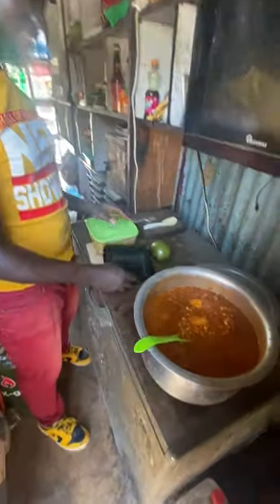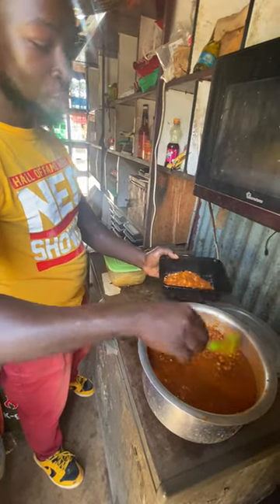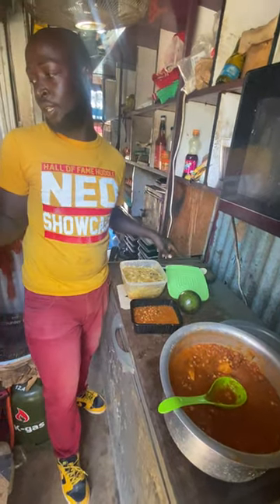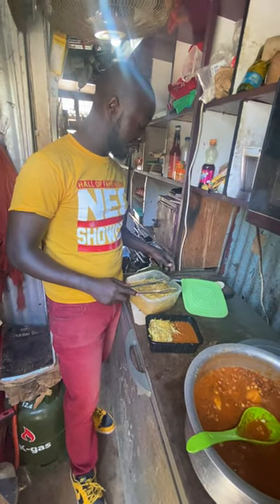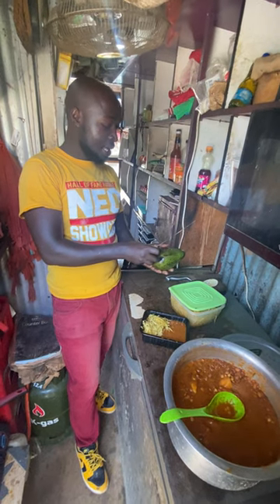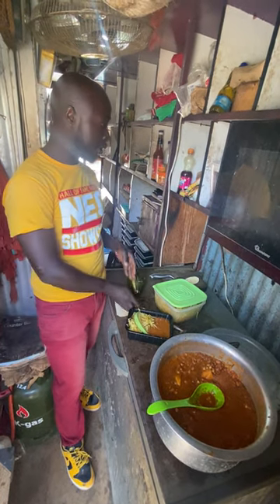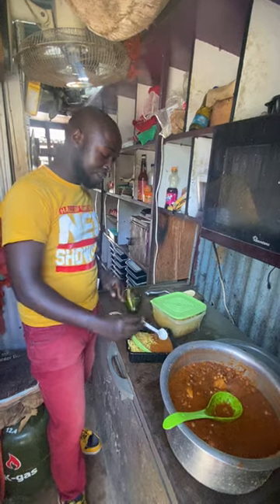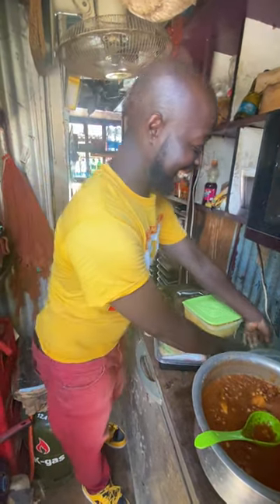Community🌍: Gilbert’s Banging Githeri - Corn, beans and potato 🇰🇪 Kenya🤌 approx £1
Give Thanks Gilbert - Based on the Coast in Kenya
150ksh without food box, 180 with food box

Hey - thanks for passing through.
I trust if you're here there may be a few seconds of one of the videos that resonates with your soul.
Content and views shared are my own.
More about my work below:
- Authentic Holistic Living -
Here for the people.
Here for the sensitives.
Here for the ancestors.
Here for love.
Here for authenticity.
Time reveals all.
---Videos are purely for edutainment value - please harness the power within to find guidance and look after your own emotional, physical, mental and spiritual health.
I am not a medical practitioner so please seek your own guidance.
We are our own guru - no spells or tricks here.
I don't contact you for readings and I don't have whatsapp.
Love, guidance and protection in all timelines, on all planes, in all lifetimes.
V